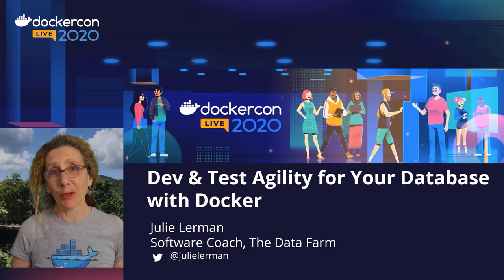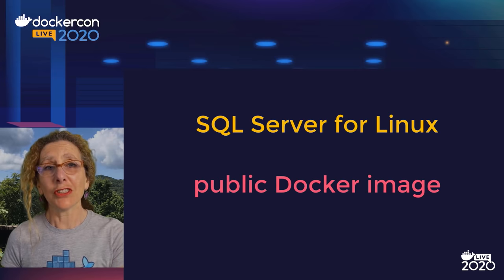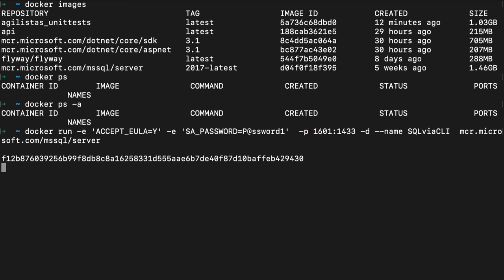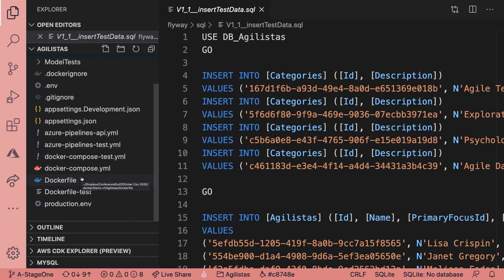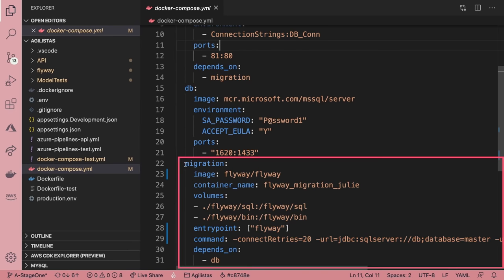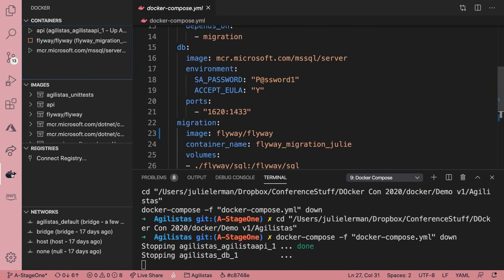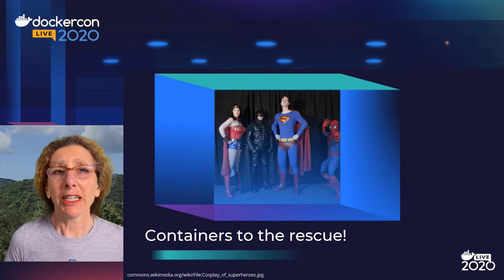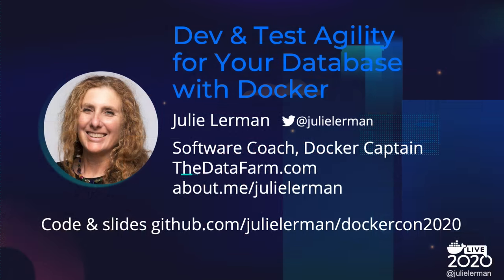Dev and Test Agility for Your Database with Docker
Agile practices teach us how to deal with evolving applications but so often the data store is overlooked as a component of your application lifecycle. Database servers are monolothic, resource intensive and mostly viewed as set in stone. Encapsulating your database server in a container and your database in a storage container can dramatically lighten the load and make your database as agile as your model and other processes. And you can even use a serious enterprise class database like SQL Server this way. This session will show how to benefit from using a containerized version of SQL Server for Linux during development and testing. We'll also address concerns about data that needs to be persisted. You'll also get a peek at the DevOps side of this, including using images in your CI/CD process.

Speaker: Julie Lerman, The Data Farm